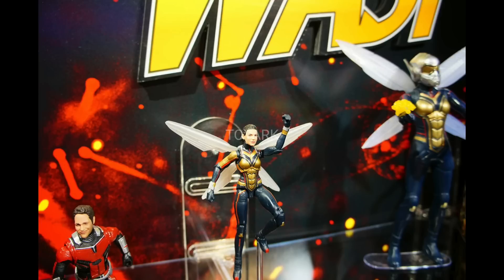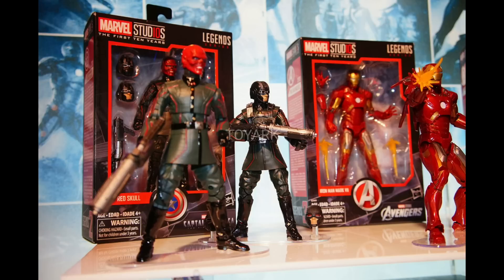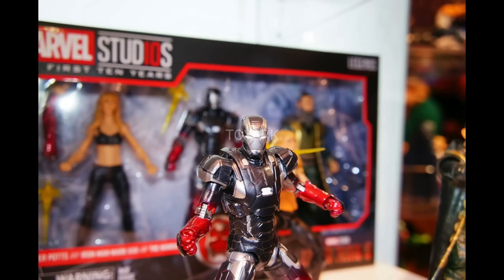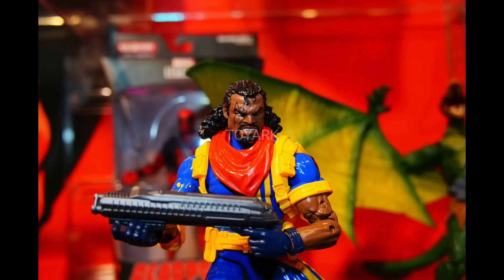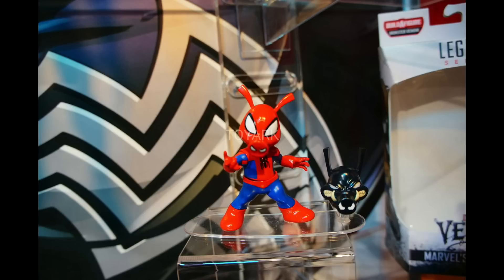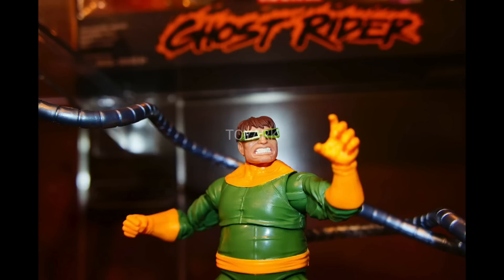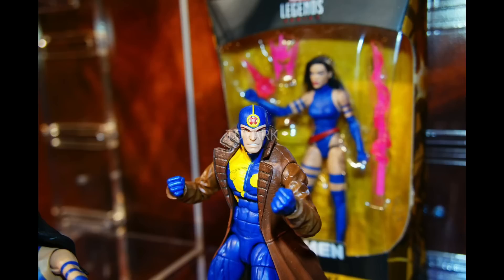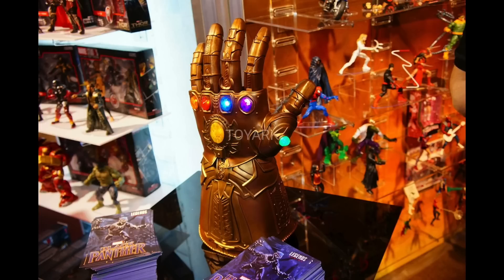Marvel Legends reveals @ Toy Fair 2018: Venom, Deadpool and first Ten years wave and more